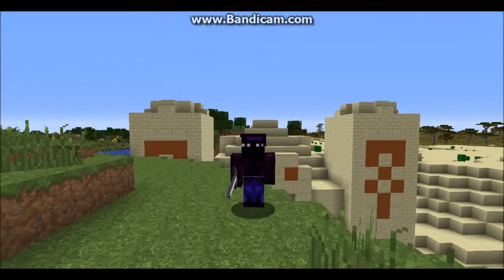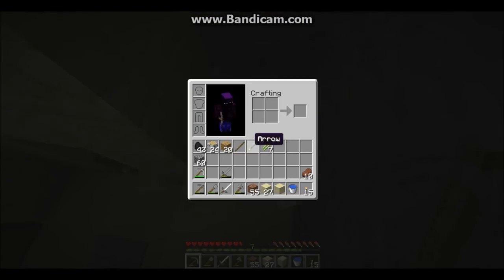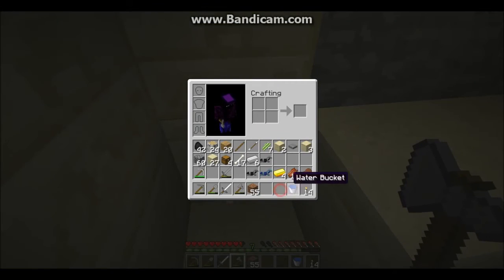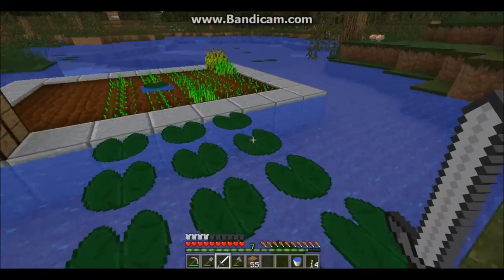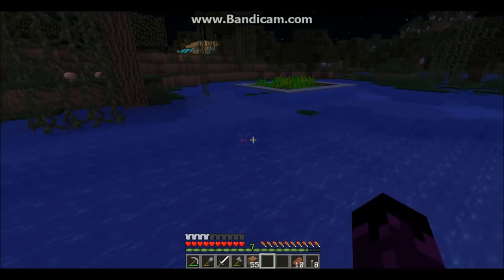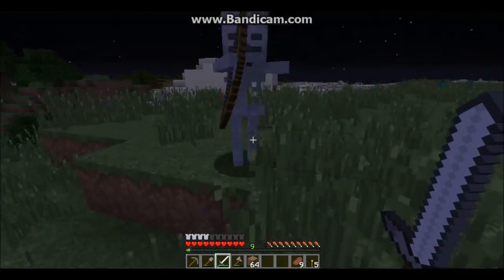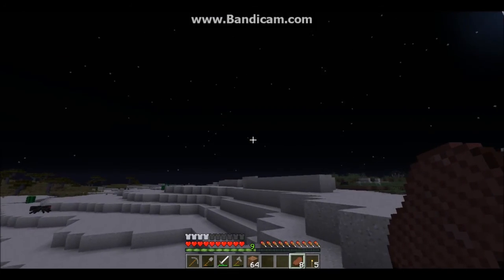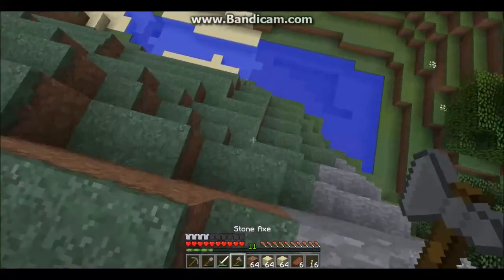Ep.2 Minecraft Survival Lets Play - Cow Farm and Sky Storage Concept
In this episode, I make a cow farm and talk about my Sky Storage Concept.